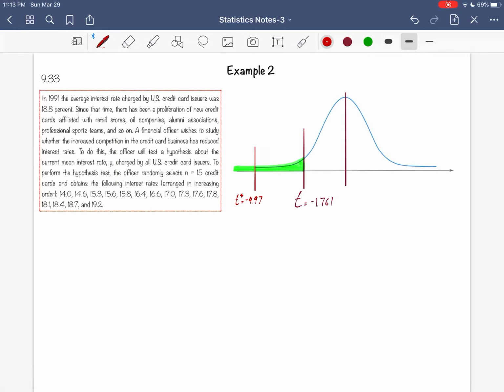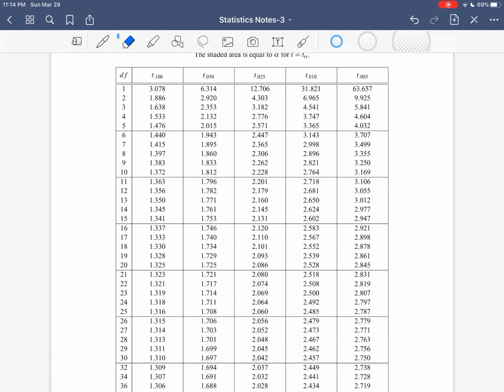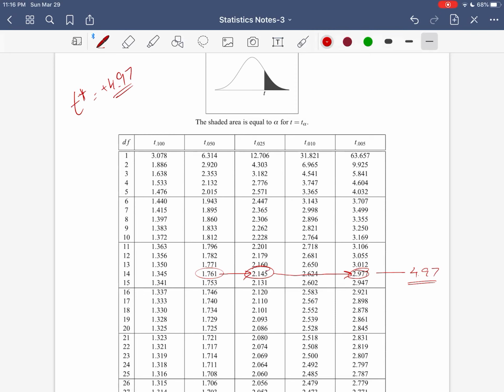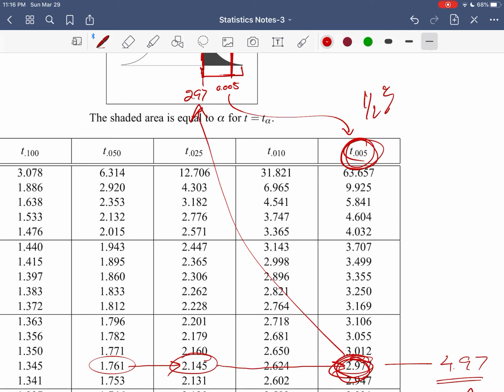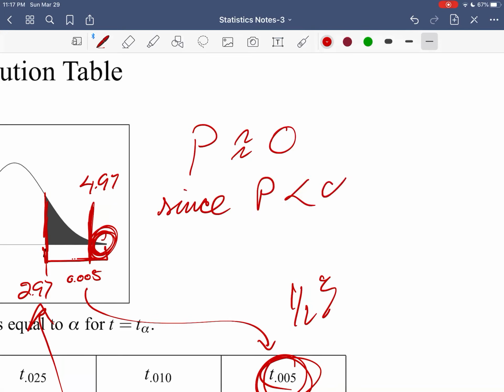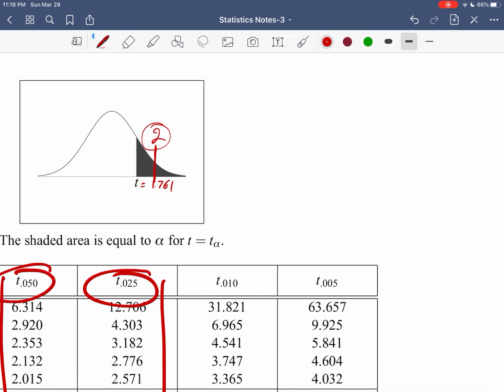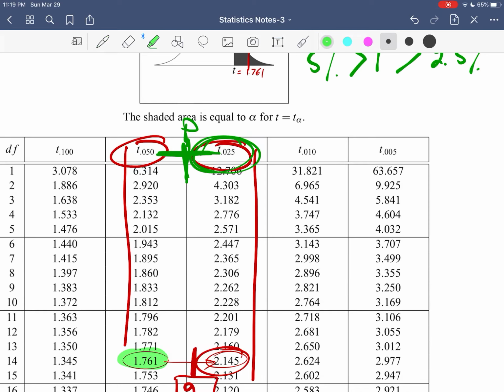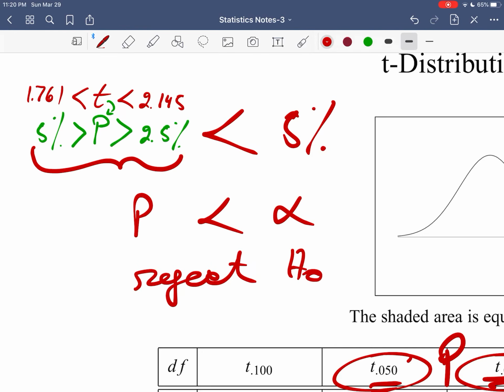Stats Toolbox - Hypothesis Testing (Example 2 p-value)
Stats ToolBox video